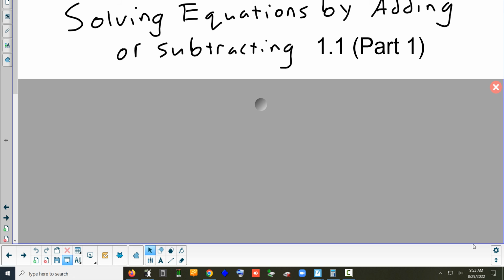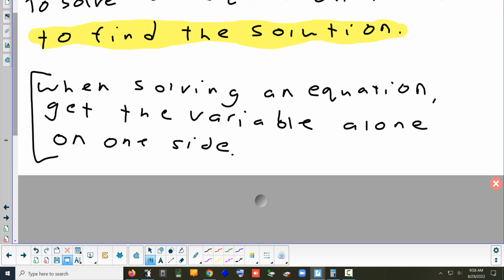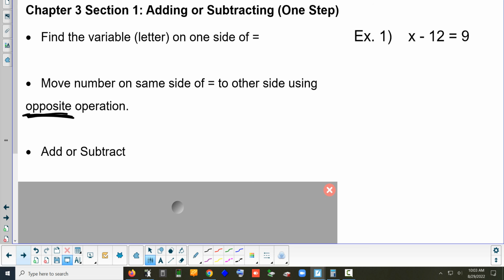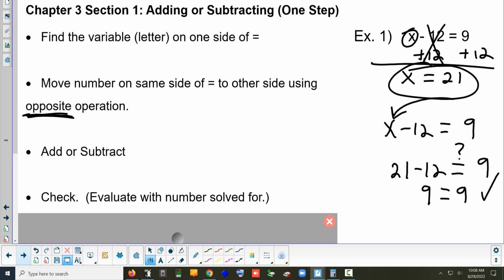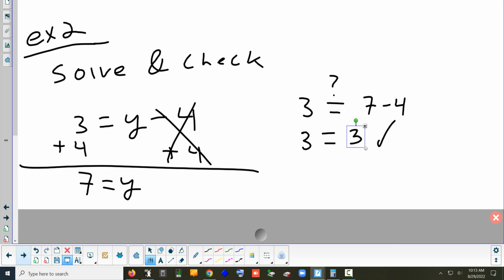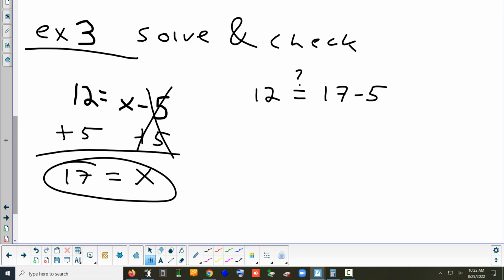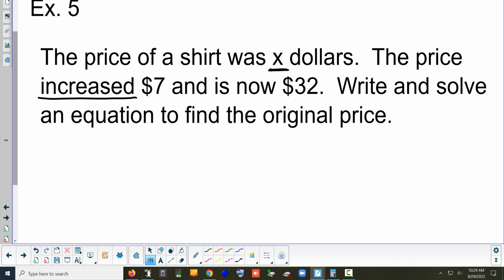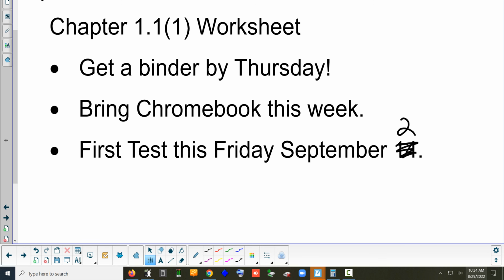1.1(1) Solving One Step Equations (Addition & Subtraction) 8-29-22